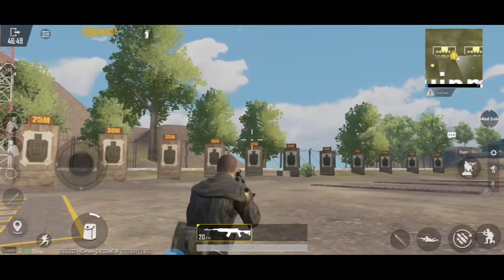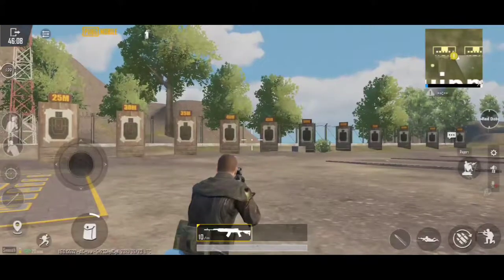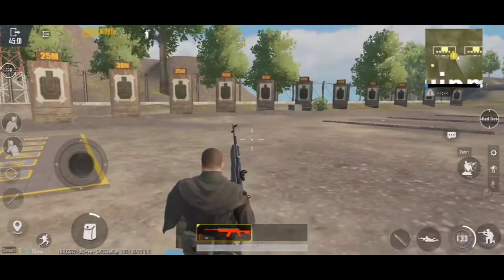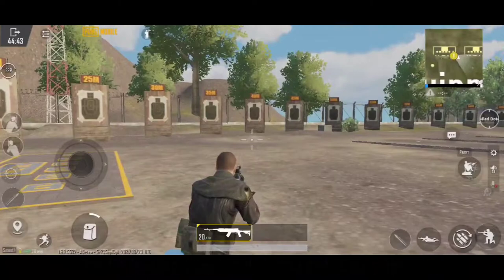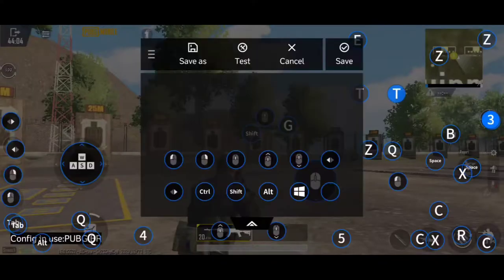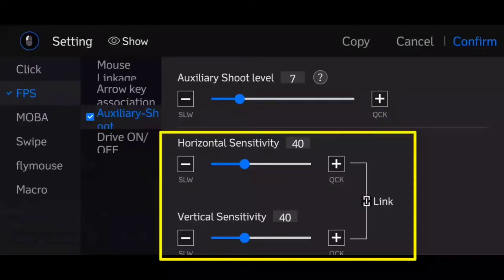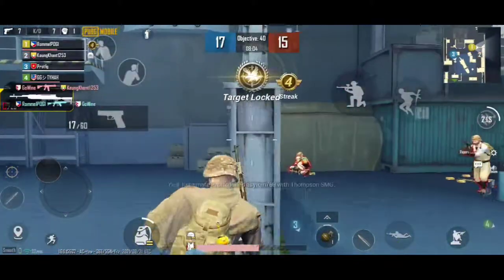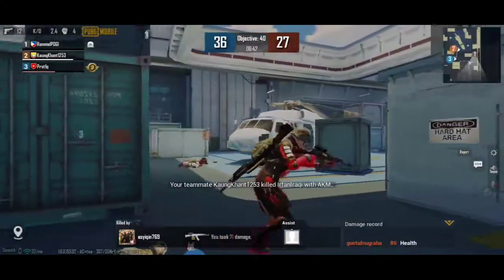Lets turn Automatic Sniper Rifle to Assault Rifle, Flydigi Q1 & Scorpion D1 on PUBG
CONTINOUS FIRE is one feature of Flydigi Q1 that turns your gun to rapid fire.
Flydigi Q1 and Flydigi Scorpion D1 keymapping is the same

Gcash
Gina T